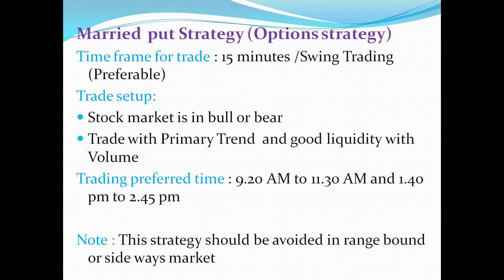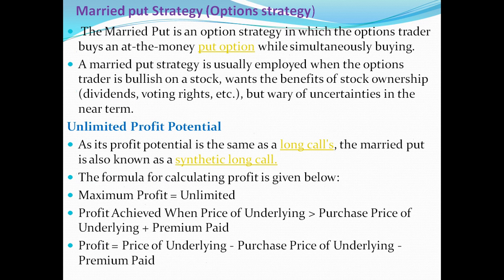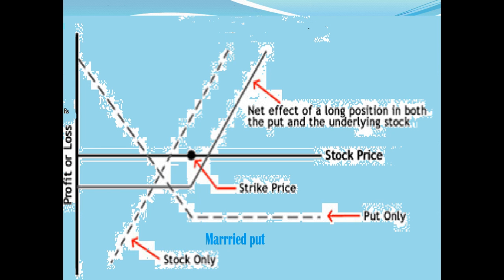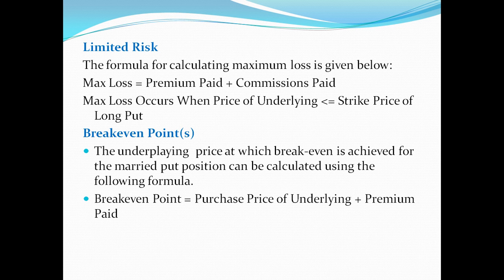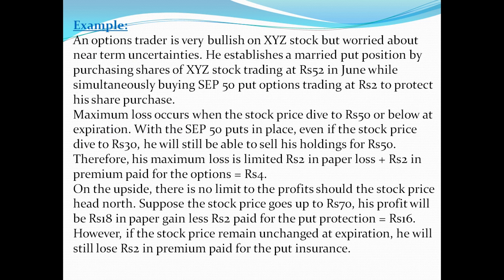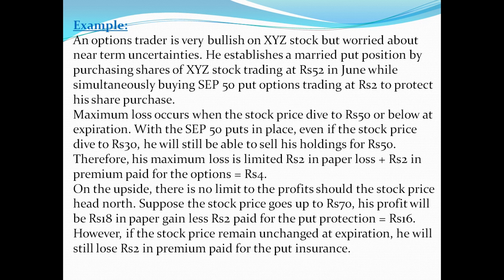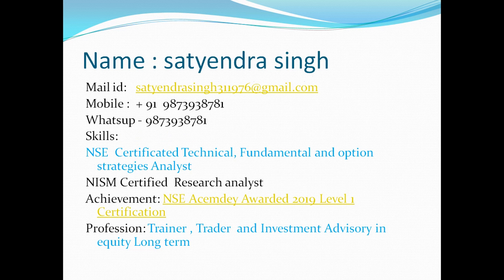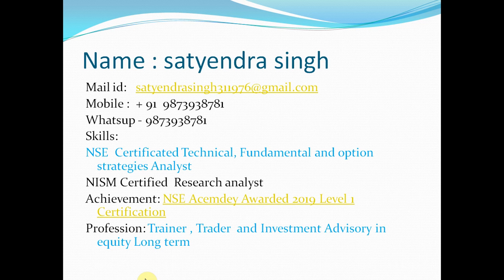Married Put Strategy |STOCK MARKET OPTIONS TRADING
This is very good strategy for intraday and swing trading in options.
this video will let you know complete process for trade with examples.